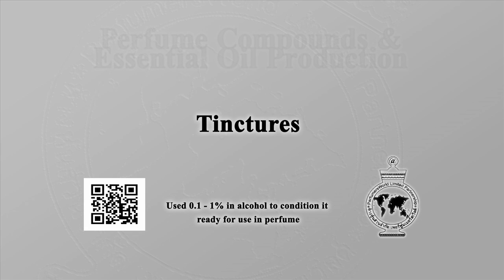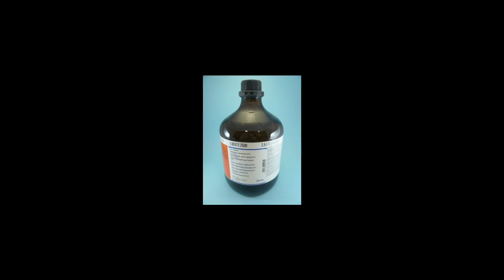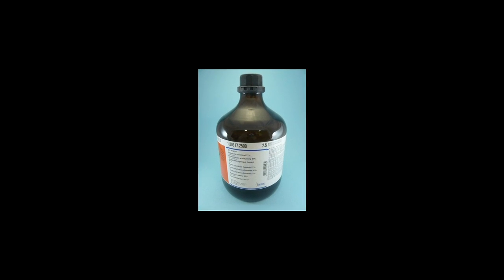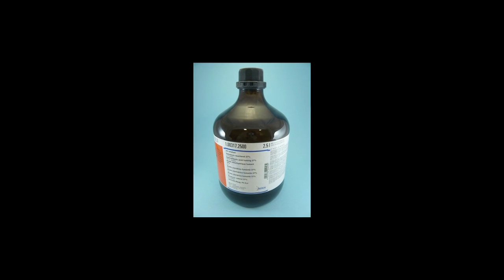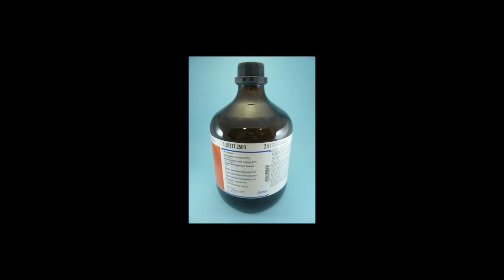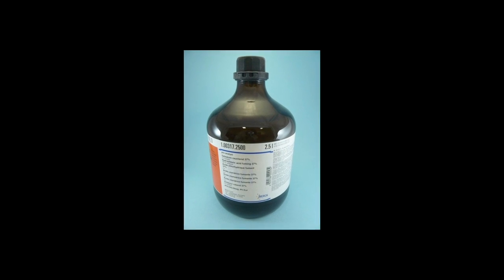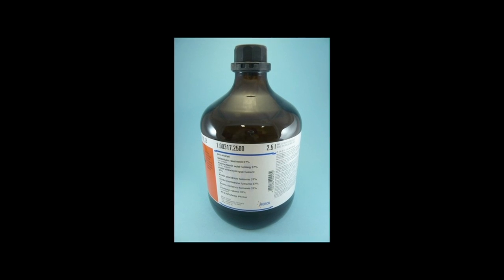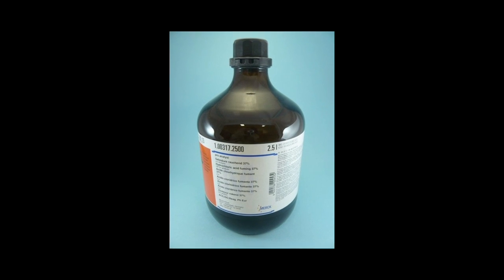Perfume Compounds Part 08/12 - Alcoholic Tinctures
What is perfume and what is perfume compound made from?
Alcoholic, Tinctures, Ethanol
Also used are Essential Oils, Extracts (Absolutes, Resinoids, Concretes, Tinctures, CO2 Extracts), Animal products, Isolates, Aroma Chemicals and Speciality/Specialty Fleuressence bases.